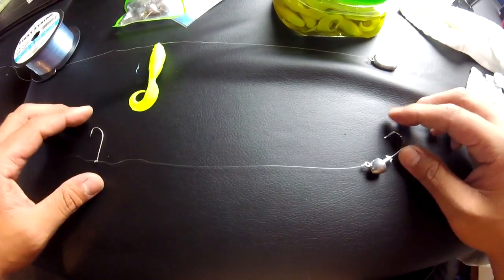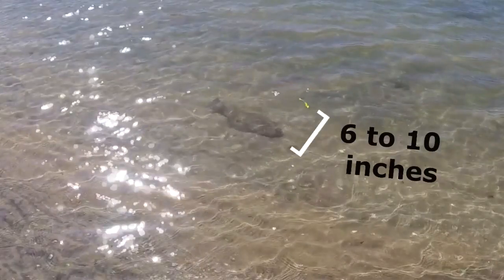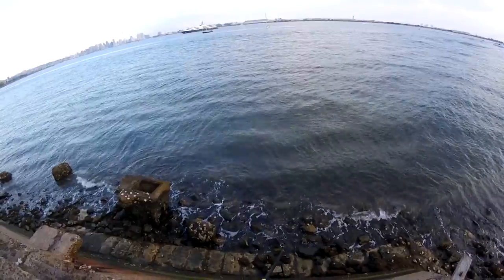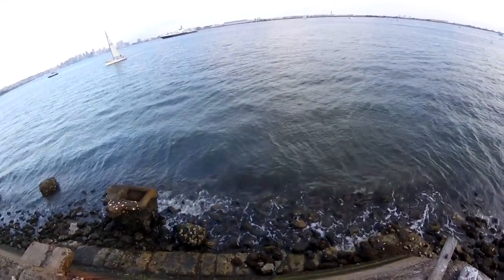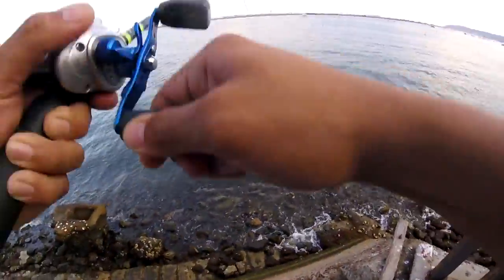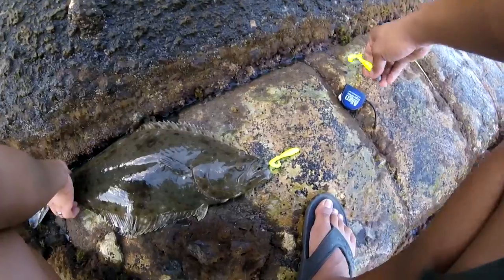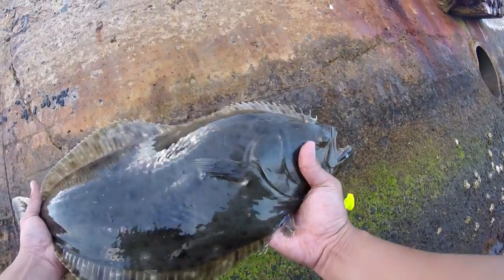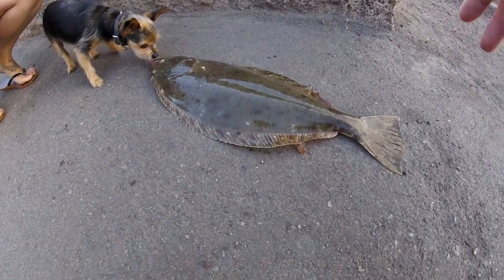HOW TO CATCH HALIBUT- Berkley Gulp Mullet Double Rig Technique!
Short clip on how to catch halibut using the double swimming mullet technique

Lures and rig: In the video :D
25 lb braid on 15 flouro

Music credit to Ehrling - I Feel Good